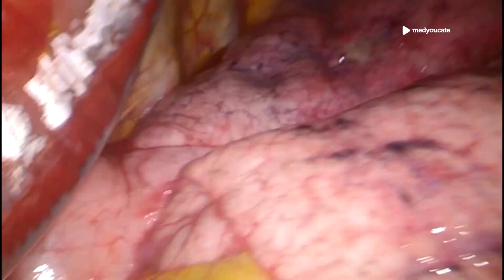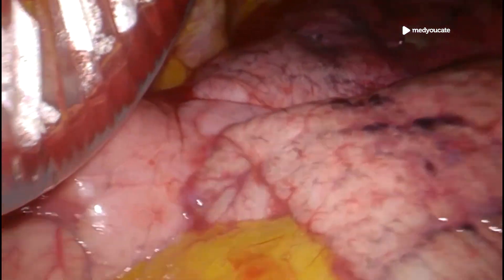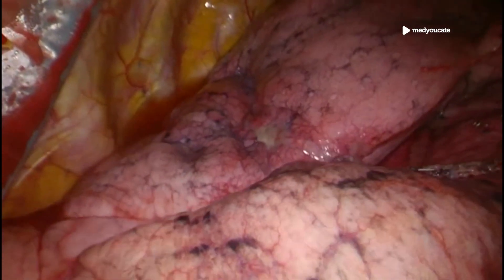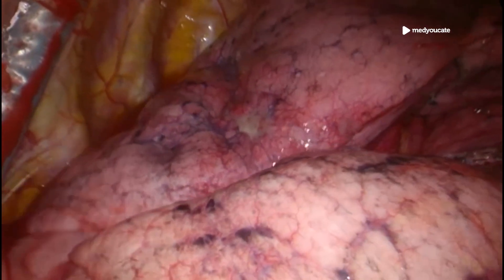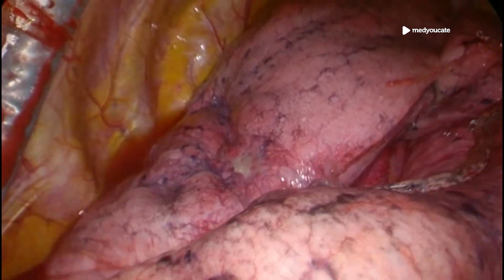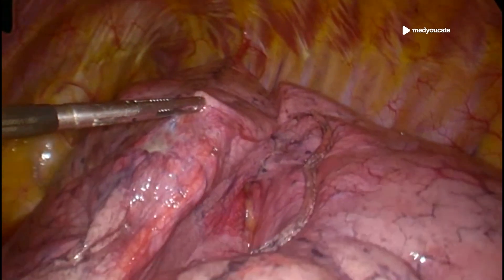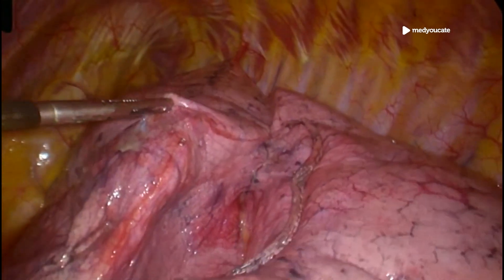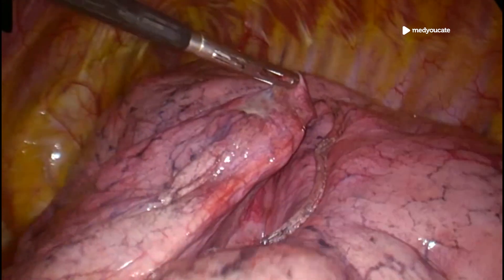VATS Atypical Lung Resection | Thoracic Surgery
In this video you will learn about VATS wedge resection technique. You will learn about lung anatomy, how to localise the patological finding and determine resection margins. You will also learn about stapler devices being used.